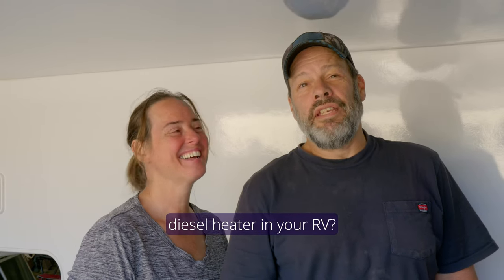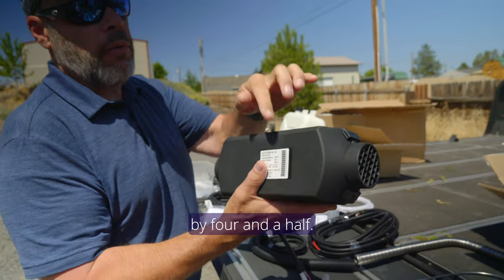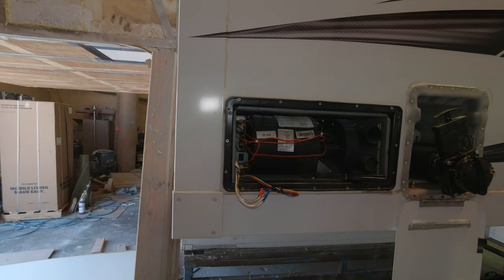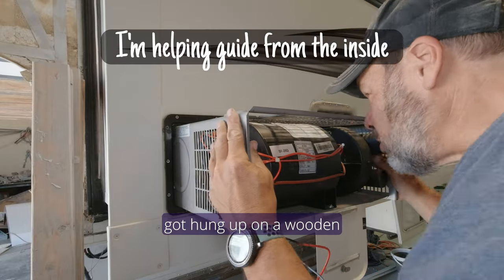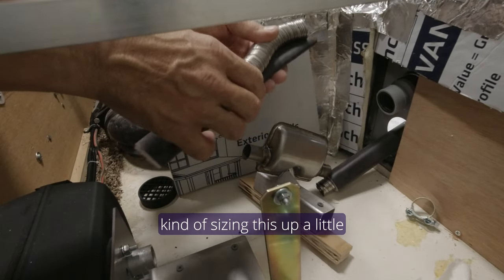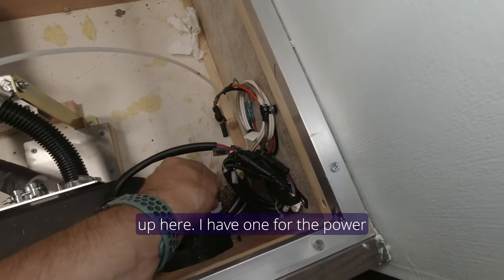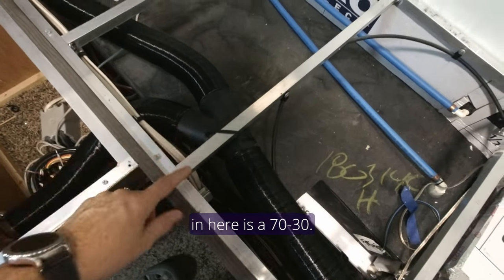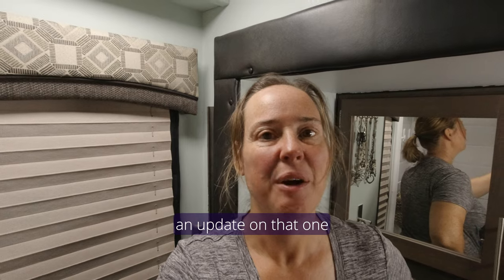How Hard is it to Install a Diesel Heater on an RV? | e147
If you're interested in how to install a diesel heater in your RV, you've come to the right place!  Grab your beverage of choice and settle in as we install a 2D Planar heater in our slide of our truck camper!

00:00 Why a Diesel Heater?
01:02 Other Diesel Heaters
02:13 Kit Unboxing (ish)
03:38 Stuff we added to the Kit
04:46 Removing Suburban Heater
06:53 Removing Ducting
07:41 Tap into Existing or use a Separate Diesel Tank?
08:21 Tank Size & Mounting
09:16 Mounting to the RV
09:42 Fuel Line Routing
10:28 Exhaust System - Inside
11:20 Exhaust System - Outside
12:11 Exhaust System - Back Inside
12:32 Air Inlet - Inside
13:16 Electrical Wiring
14:02 Why bend the inlet & exhaust tubes?
14:45 Fuel Tank Location
15:22 Ducting
15:38 Thermostat Wiring
16:07 Thermostat
17:15 Noise Levels Outside & Inside
18:11 Bonus "Feature"
19:19 Future Update

AWESOME-SAUCE 🌶️👍🌶️
Like our videos?  Buy us a coffee ☕or a beer 🍺!  We'll make sure to mention you in our video!

Or you can hit that YouTube Super Thanks Button, too!    We'd appreciate your support!